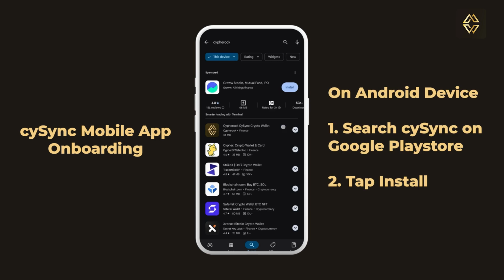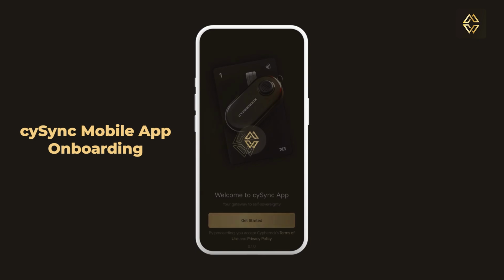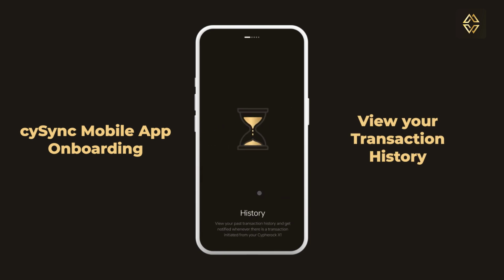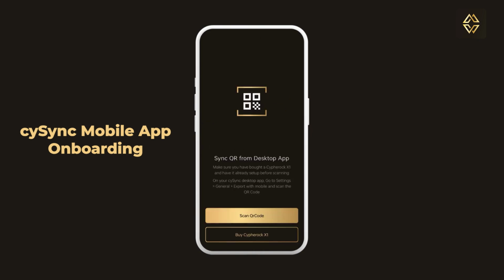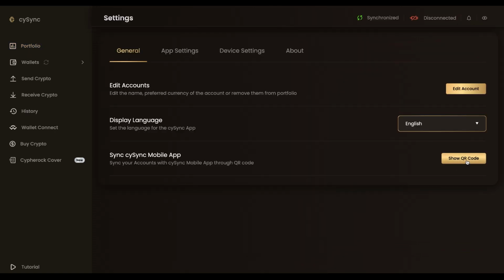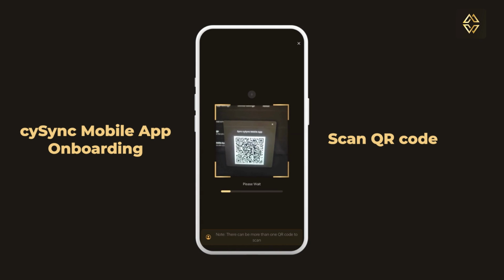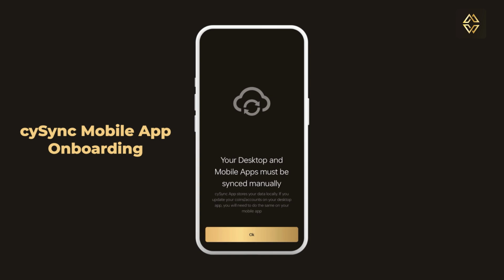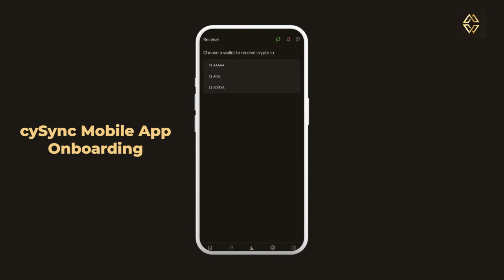Getting Started With Cypherock cySync Mobile App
Hello there, welcome back to Cypherock X1 Tutorials. We are exciteed to announce the launch of cySync Mobile app. In today's video we will help you get onboarded on the cySync Mobile app.